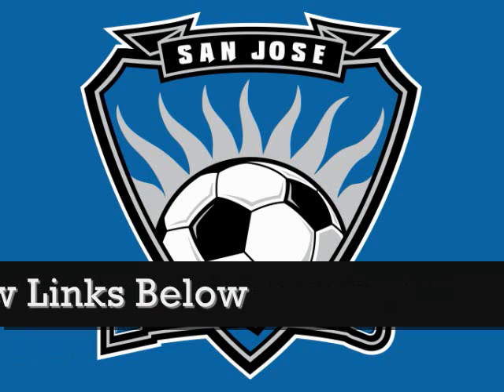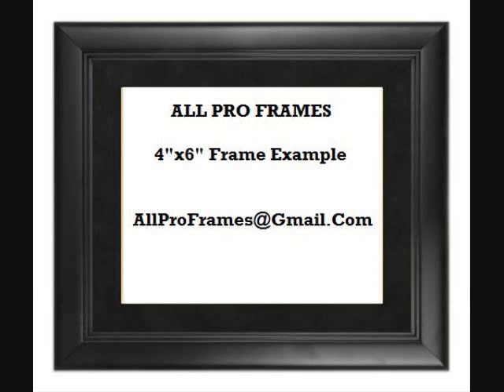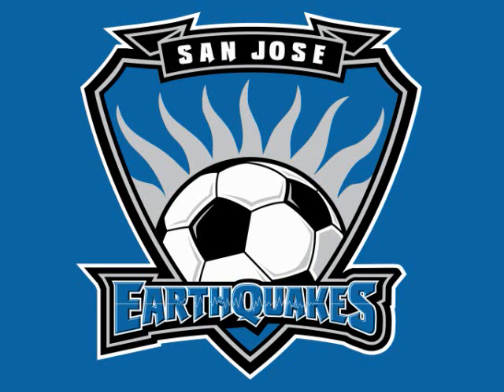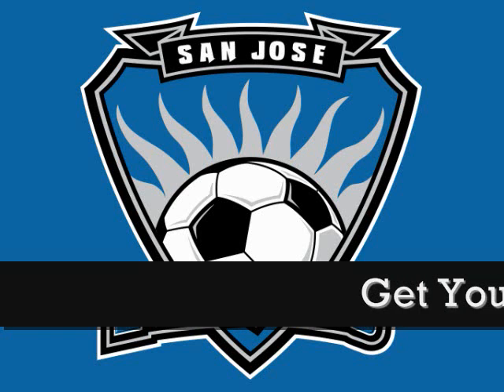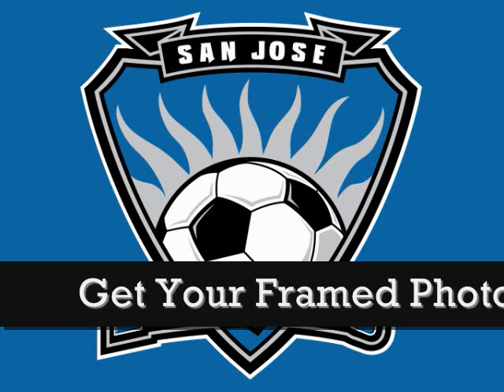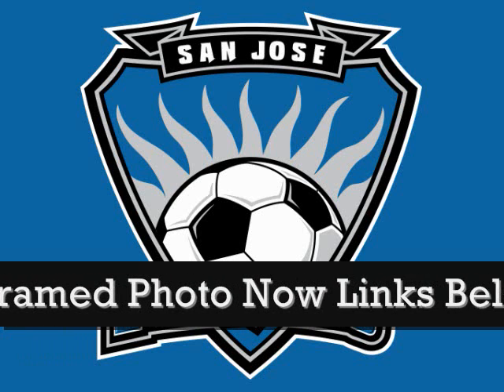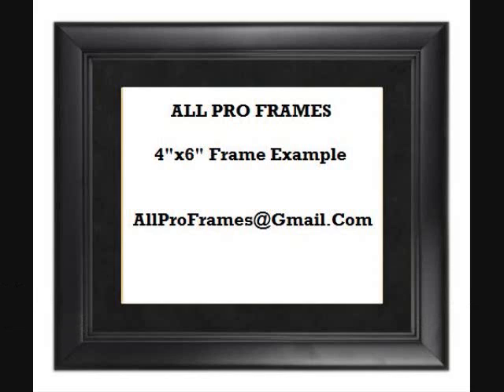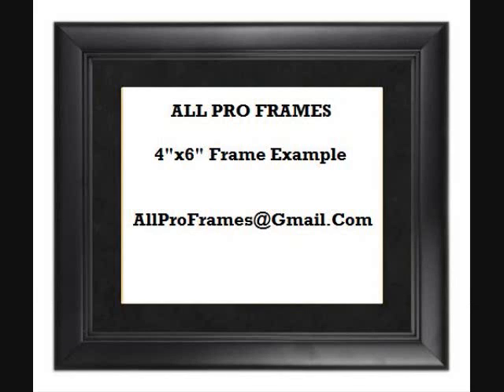San Jose Earthquakes Soccer Team Framed Photo Great For Any Sports Fan